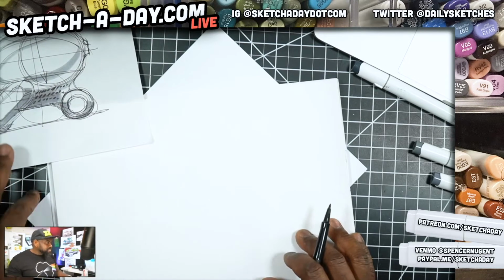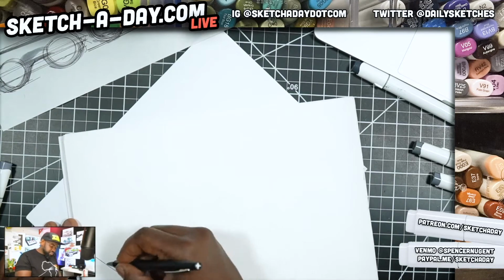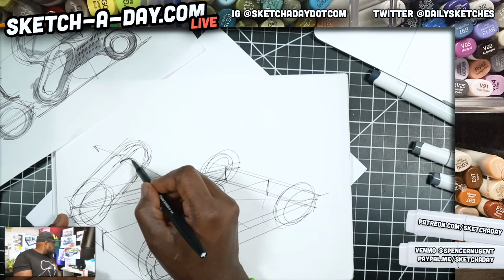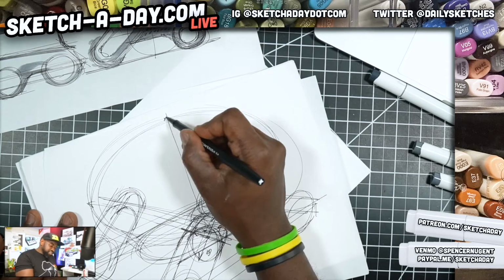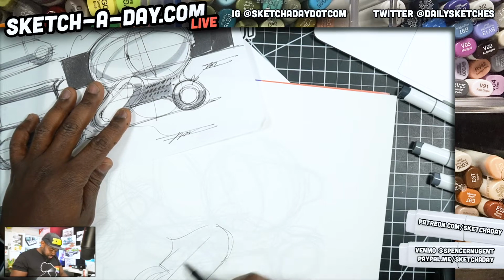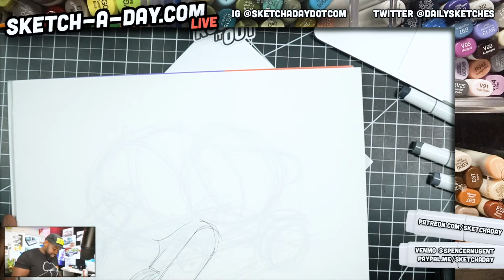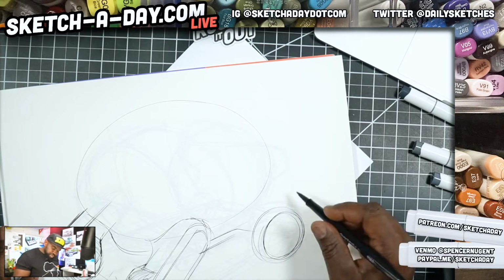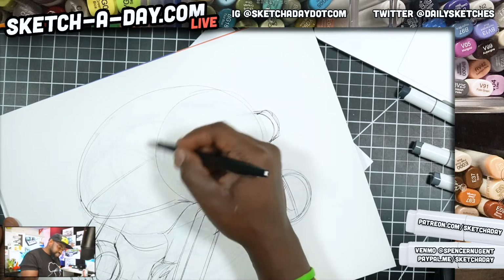How to Draw a Futuristic Bubble Car Interior: Industrial Design Sketching by Sketch A Day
Welcome to sketch a day — In today's video I cover how to draw a futuristic bubble car exterior design concept in 2 point perspective. Come sketch with me and grab some materials below.

We’re using markers, pens and marker paper to think and build our concept.